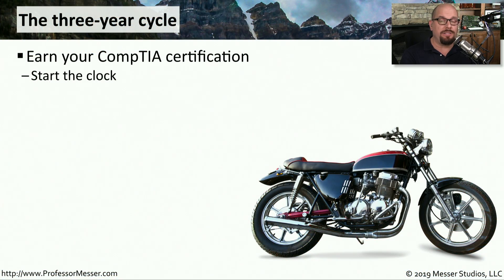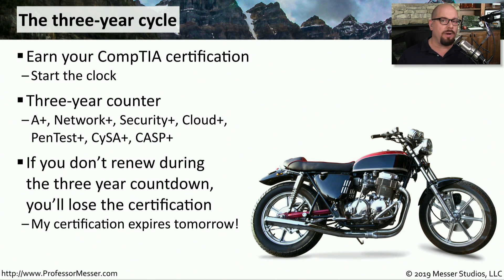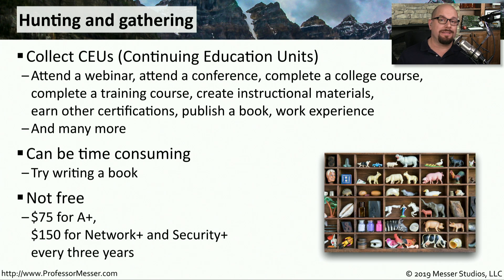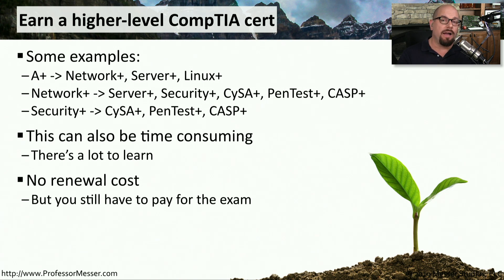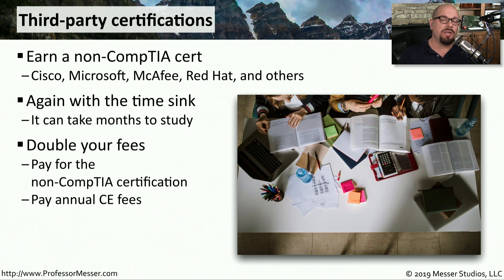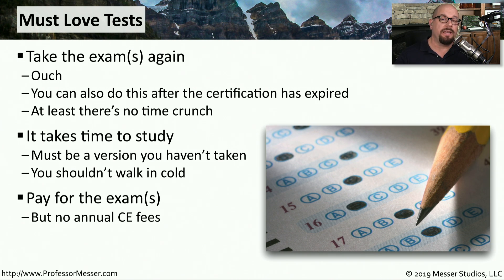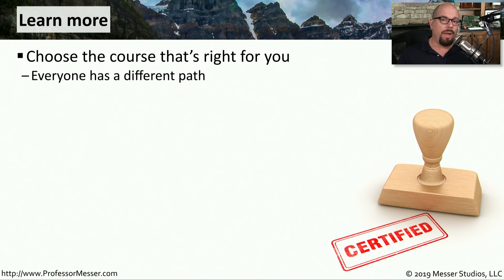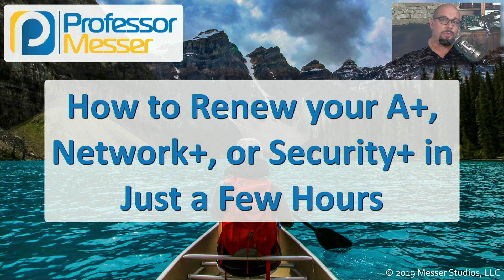How to Renew your A+, Network+, or Security+ in Just a Few Hours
Is your CompTIA A+, Network+, or Security+ certification expiring? You may be able to renew your certification quickly and inexpensively. I'll also compare this fast renewal method to the other renewal methods, and you can decide which one is right for you.

4:57 - Jump ahead to the fast renewal method